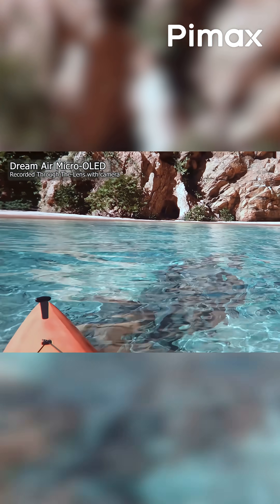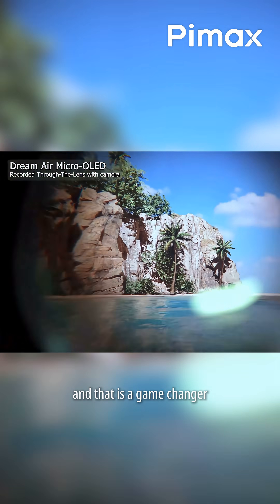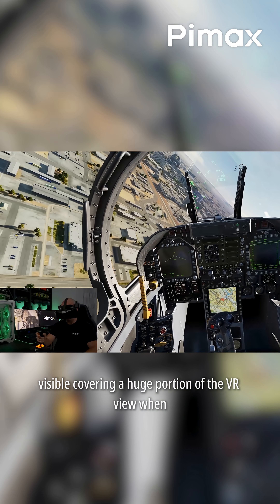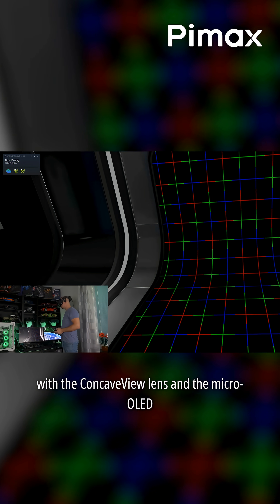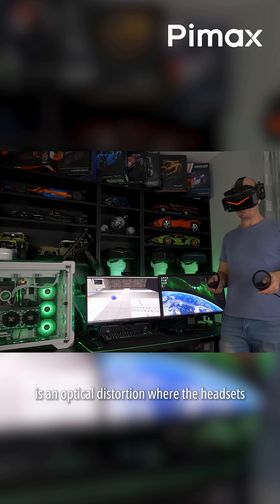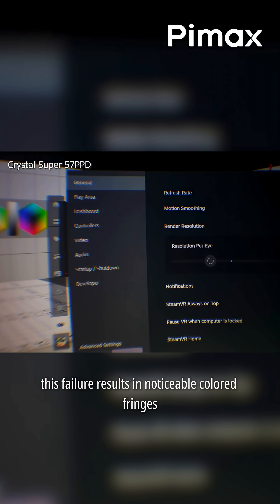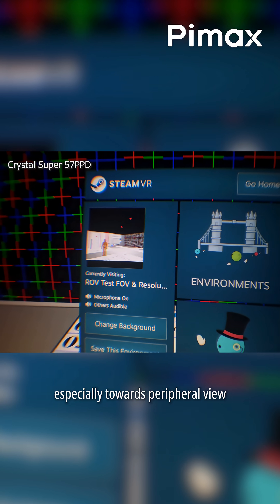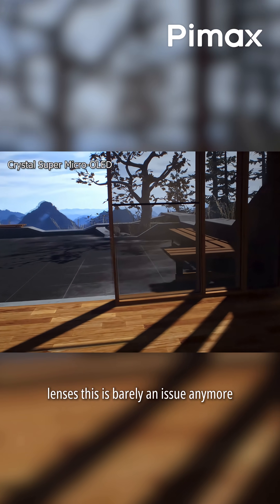Why you should go for Micro-OLED?